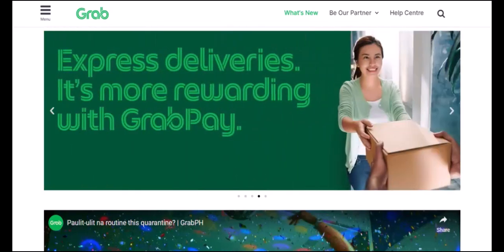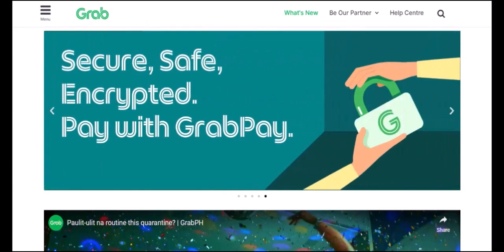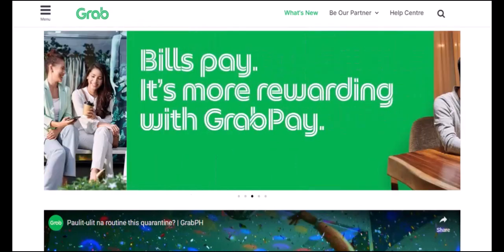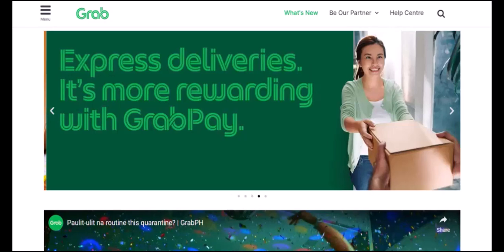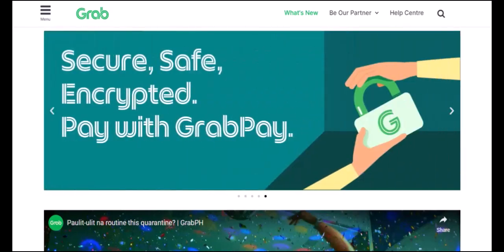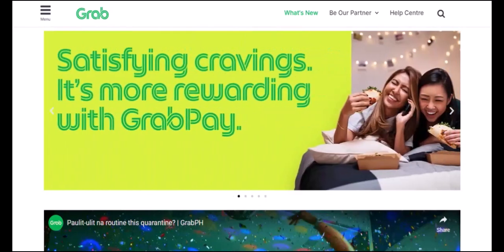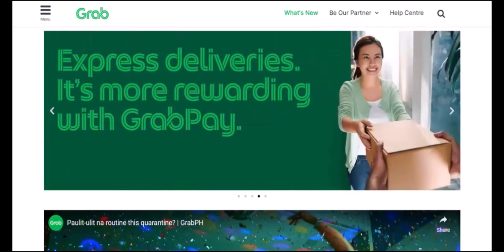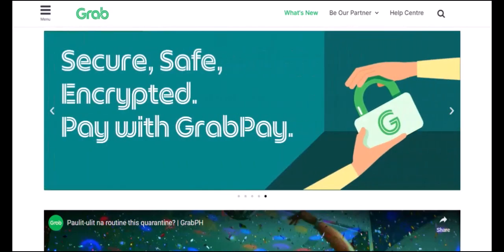How long does Grabpay hold money?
In this video we talk about How long does Grabpay hold money